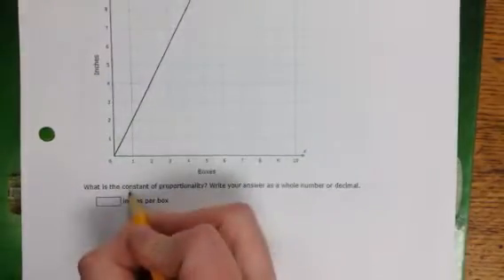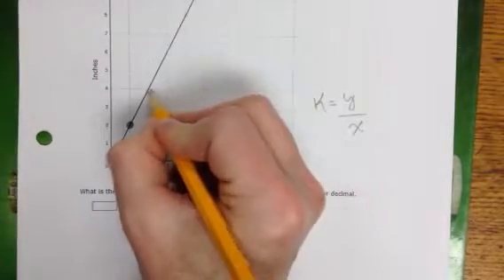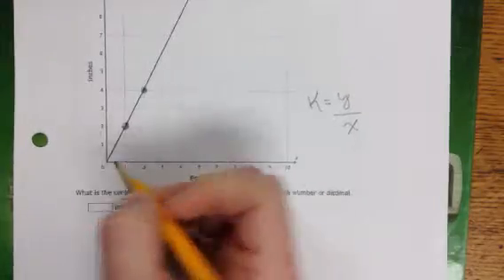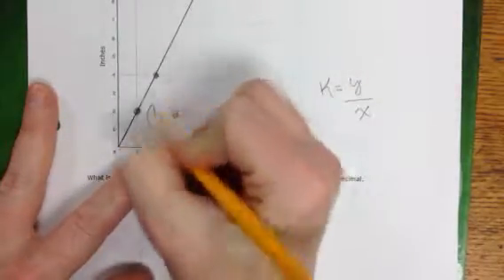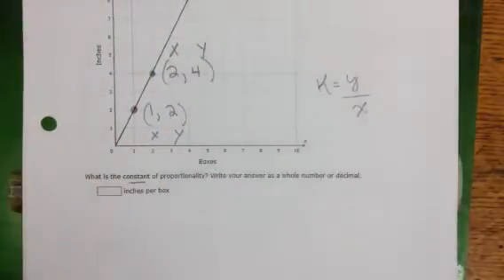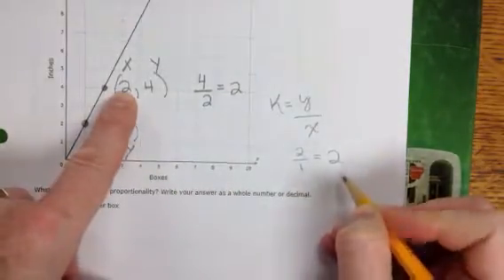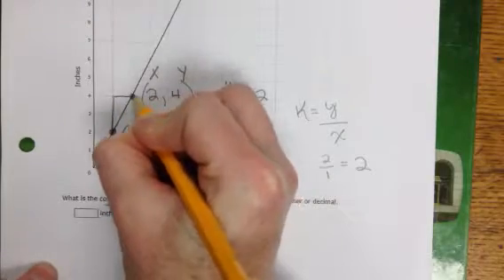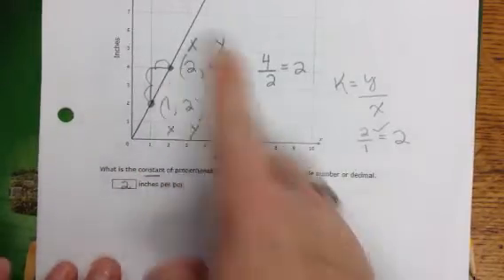IXL I.4 preview -1